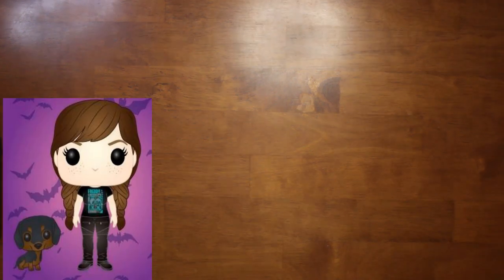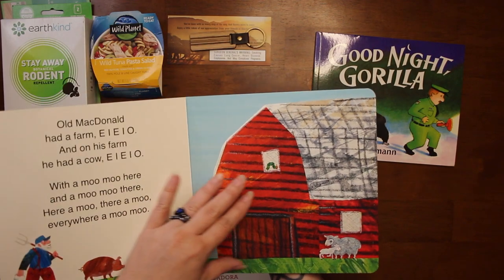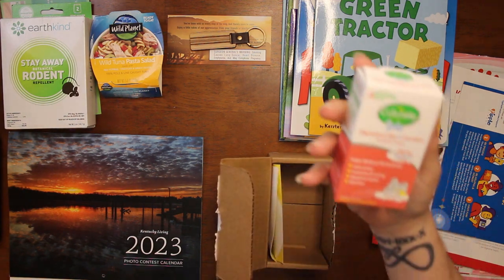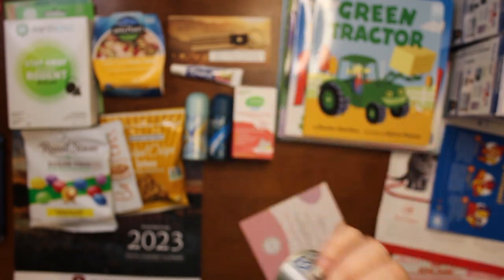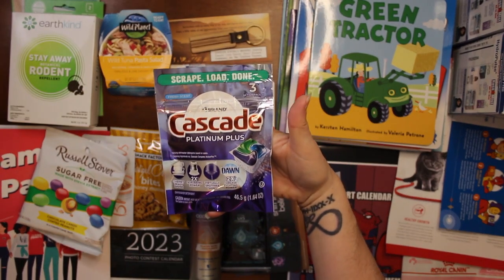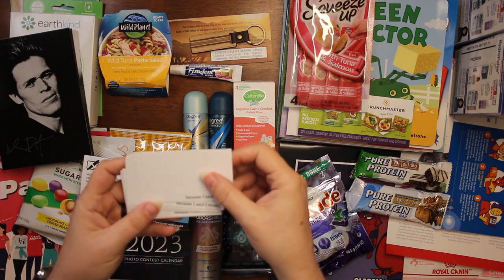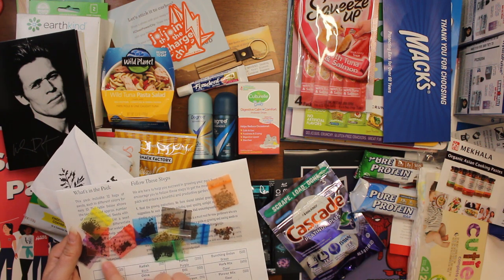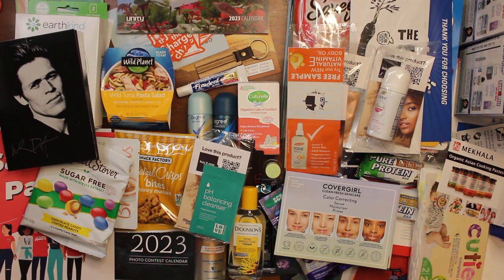Check out our FREEBIE HAUL! Check out all the freebies we got!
Opening our Freebie Haul!  We got some really cool FREE stuff.

Links to some of the freebies will be added as soon as we find the links to the items.